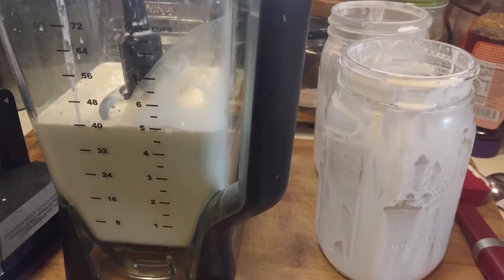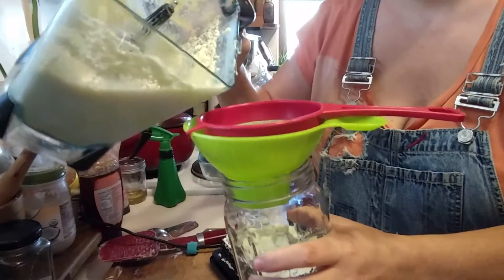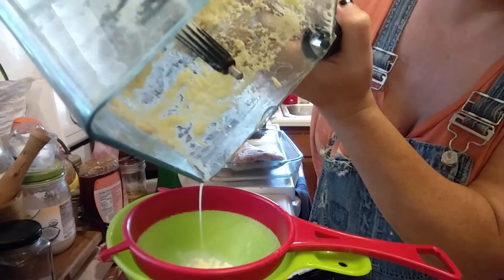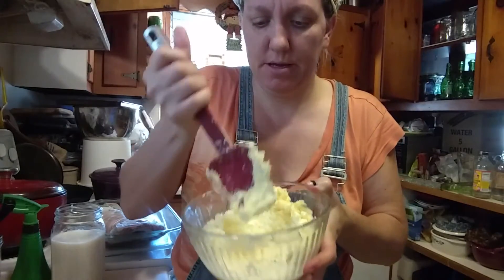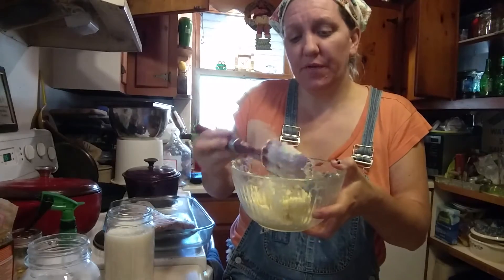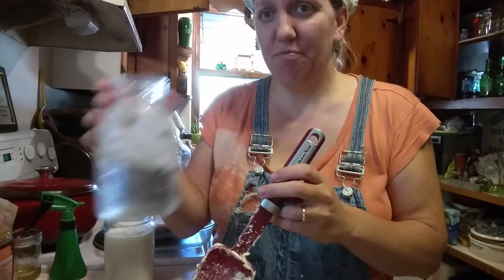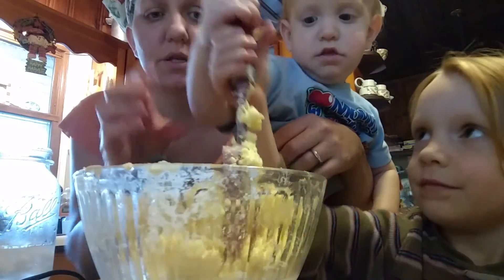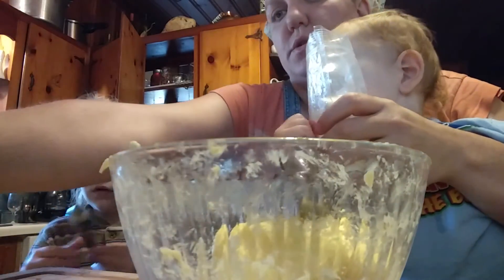Homemade Butter in Ninja Blender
It is so easy to make homemade butter!